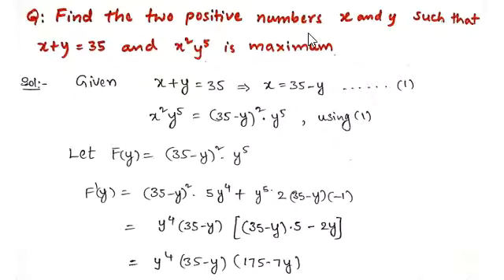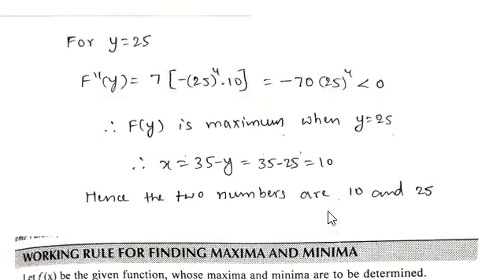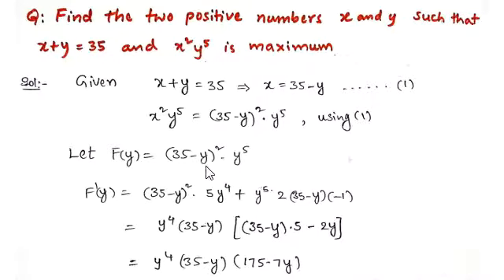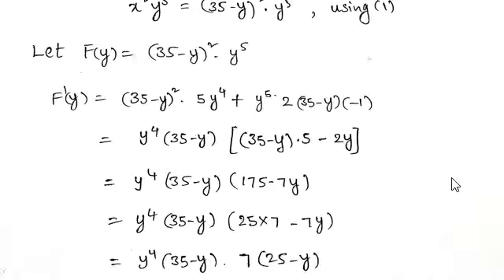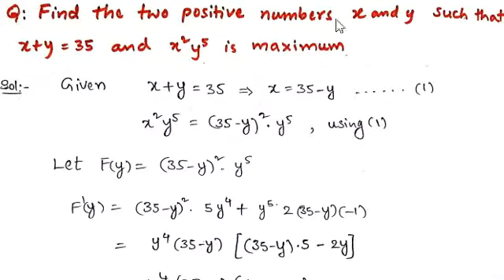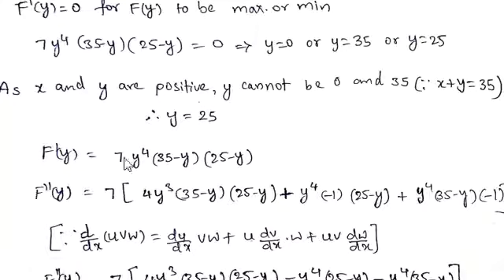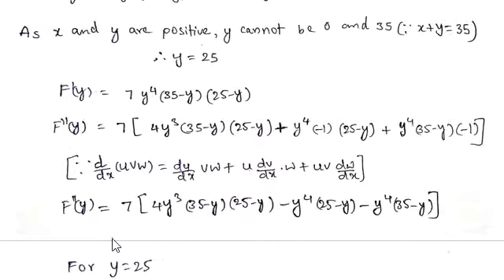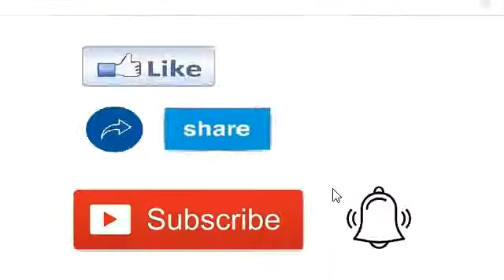Problem on maxima and minima, application of differentiation